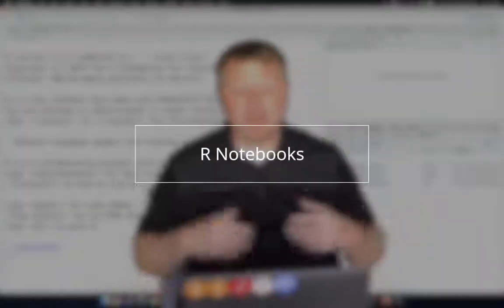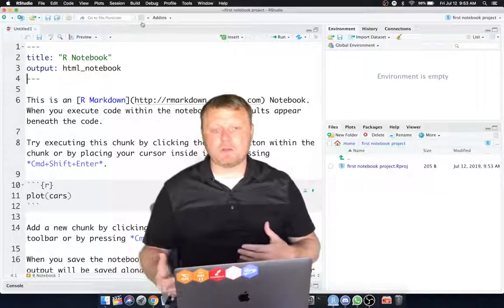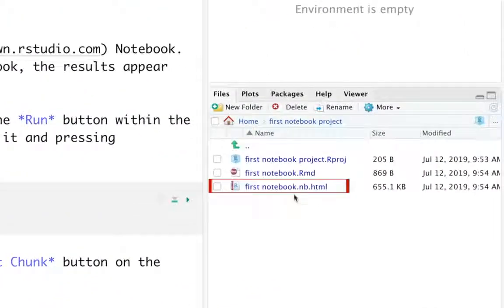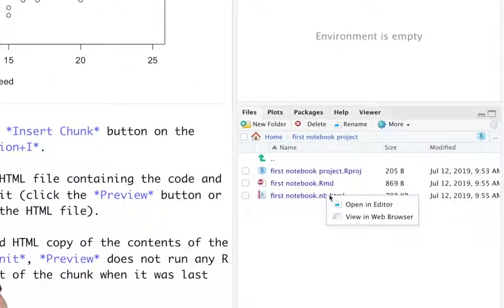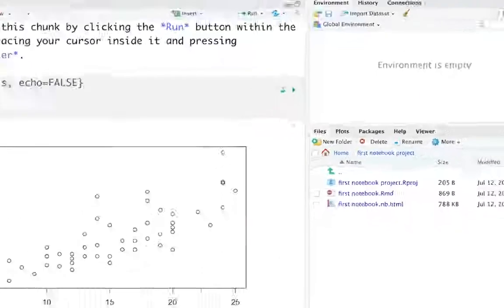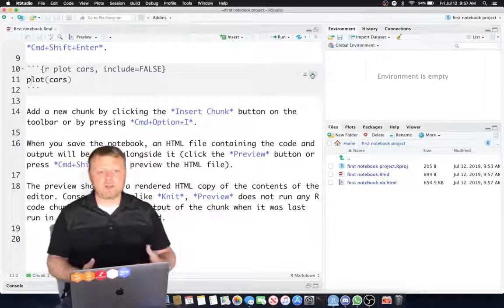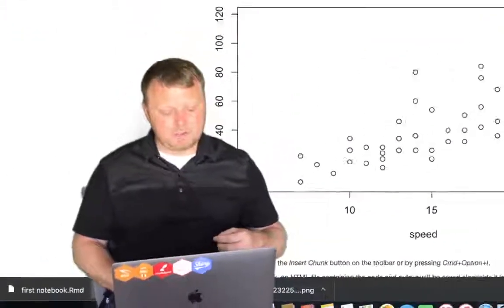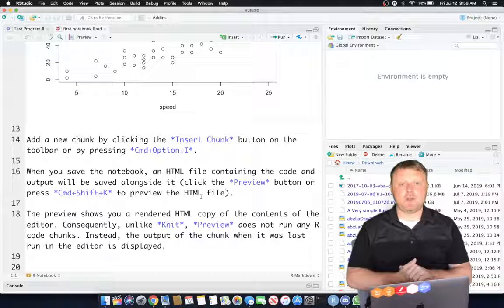R Notebooks - Lesson 5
Absolute Beginners Guide to R programming and RStudio. Lesson 5. Learn how to use R Notebooks to colaborate and share code and documentation.

In this lesson, we're going to learn about R Notebook files. These are better than .Rmd files and will carry actually carry over code that can be downloaded by anyone collaborating on your project.